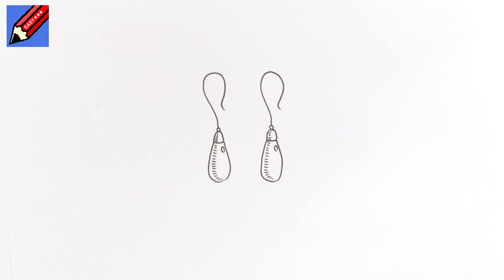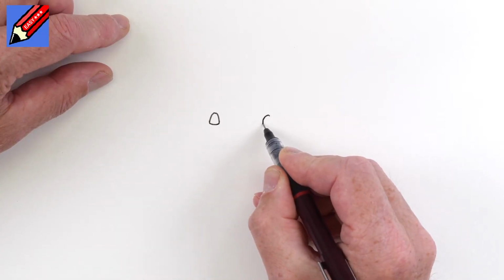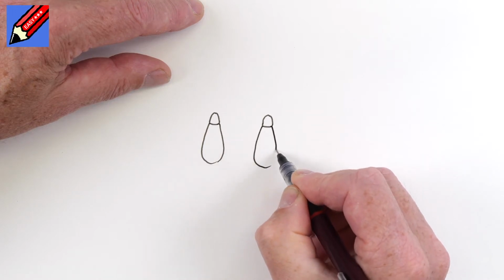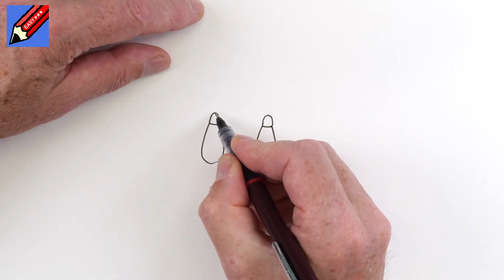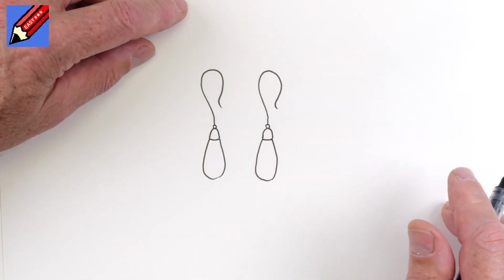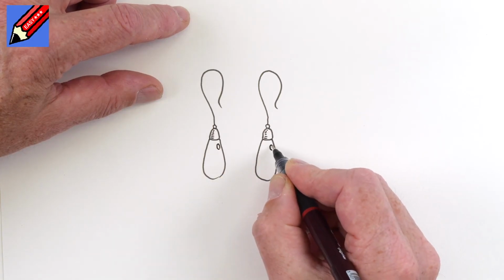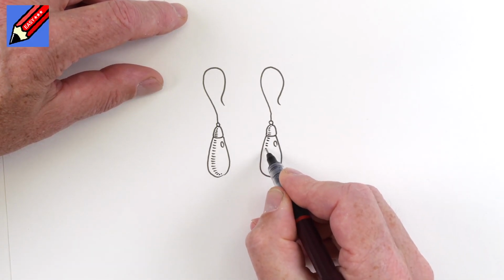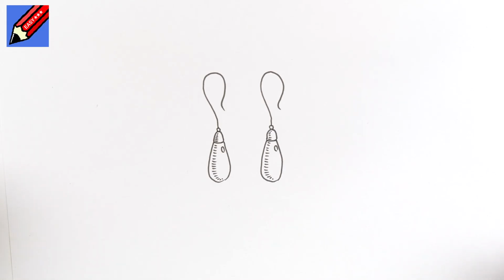How to Draw Pearl Drop Earrings Real Easy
Learn how to draw Pearl Drop Earrings